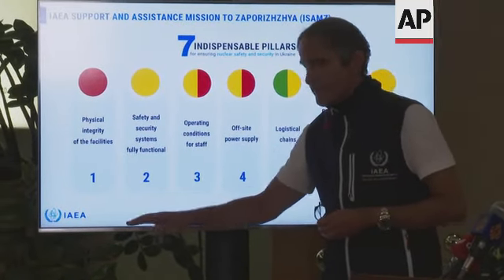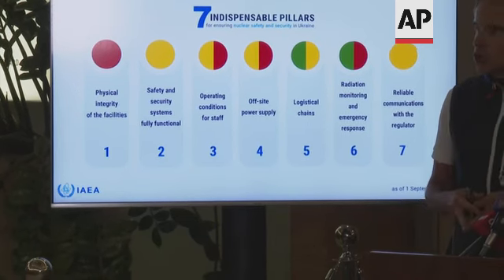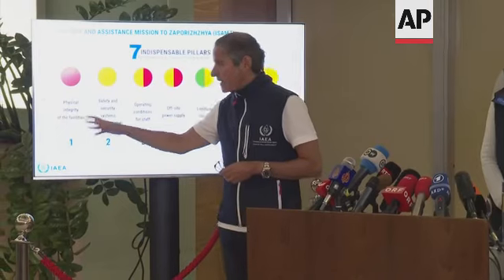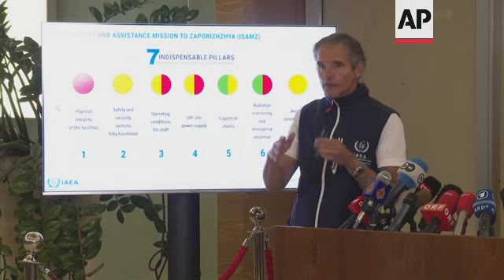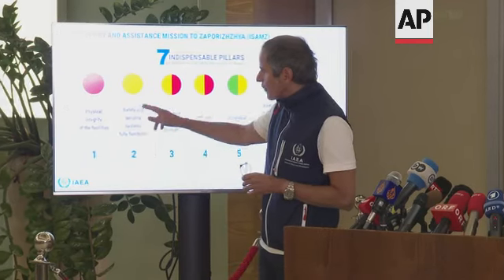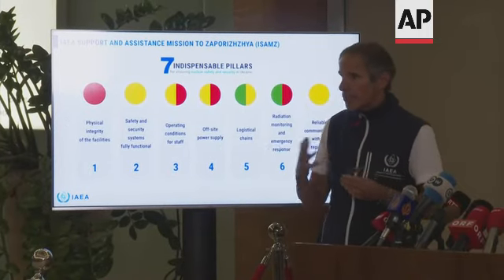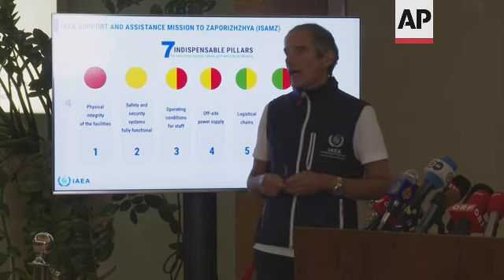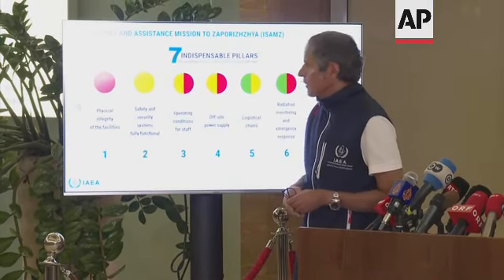Grossi breaks down Zaporizhzhia inspection findings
RESTRICTION SUMMARY:
ASSOCIATED PRESS
Vienna - 2 September 2022
1. Rafael Grossi, Director General of the International Atomic Energy Agency (IAEA) arrives at news conference
2. SOUNDBITE (English) Rafael Grossi, Director General of the International Atomic Energy Agency (IAEA):
"So first is the physical integrity of the facilities. What you see here is a red, a big red. Why is it a big red? Because still we have been seeing military activity around the plant and I was able to see myself and my team impact holes, markings on buildings, of shells. This means that the physical integrity of the facility has been violated, not once, but several times. This is something irrespective of the kinetic power of whatever you are throwing at the plant is unacceptable, in any way, under any safety and security criteria.
++BLACK FRAMES++
3. SOUNDBITE (English) Rafael Grossi, Director General of the International Atomic Energy Agency (IAEA):
"The second pillar refers to the safety and security system being fully functional. We assess it with a yellow, because most of them are working and are working relatively well, but there have been interruptions - some of them related to the physical break in cables or in some connections and still also in some systems that are not fully back in place, so we cannot get the full information. But it's not a red - it means that the activity is continuing."
++ENDS ON SOUNDBITE++
STORYLINE:
The head of the International Atomic Energy Agency (IAEA) on Friday warned over continued military activity around the Zaporizhzhia nuclear plant in Ukraine.
Rafael Grossi spoke at Vienna airport, having returned from visiting Ukraine, where an IAEA inspection of the plant was carried out on Thursday.
He said that the IAEA team had given a red rating for the physical integrity of the facilities at Europe's biggest nuclear power plant, "because still we have been seeing military activity around the plant."
"I was able to see myself ... impact holes, markings on buildings, of shells. This means that the physical integrity of the facility has been violated, not once, but several times," Grossi added.
Britain's Defence Ministry said earlier Friday that shelling continued in the area near the power plant, and Ukrainian President Volodymyr Zelenskyy's office said Russian shelling damaged houses, gas pipelines and other infrastructure in the Nikopol region on the other bank of the Dnieper River - part of fighting in several areas of eastern and southern Ukraine overnight.
The IAEA, braving gunfire and artillery blasts along their route, crossed the frontlines to reach the Zaporizhzhia plant on Thursday in a mission to help safeguard the plant against catastrophe - and the fighting in the area has underscored the urgency of their task.
Russia and Ukraine traded accusations that the other side was trying to impede the work of the IAEA experts, or control the message.
As for the power plant's safety and security systems, the IAEA gave a yellow rating, Grossi said, because most of them are working "relatively well."
However, he warned that there have been interruptions to these systems - in part caused by physical damage at the plant.
There are some that "are not fully back in place, so we cannot get the full information," Grossi said. "But it's not a red - it means that the activity is continuing."